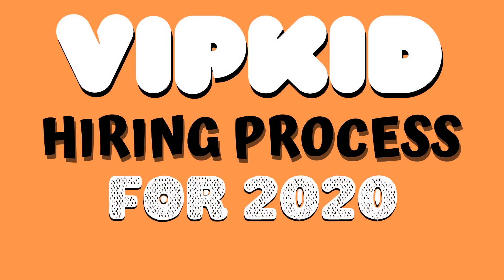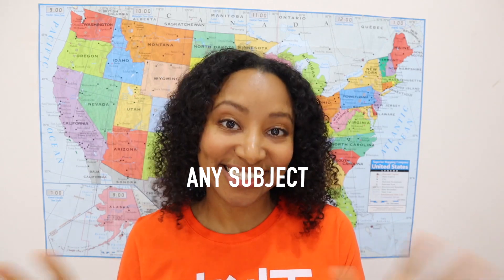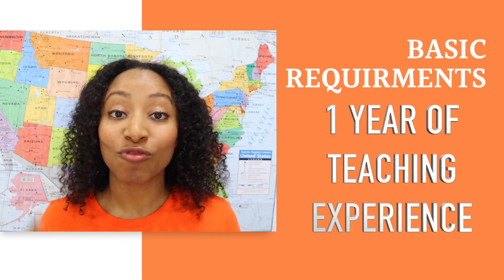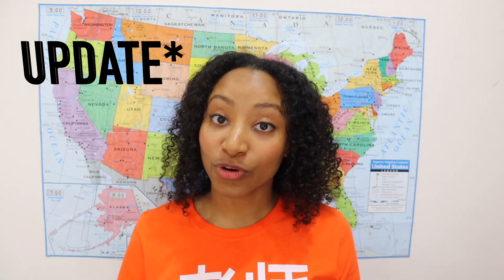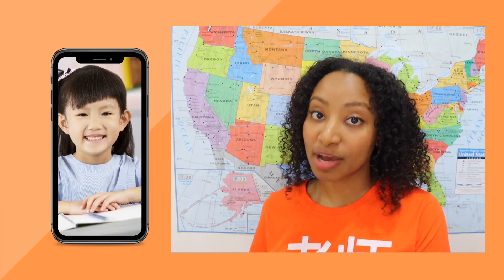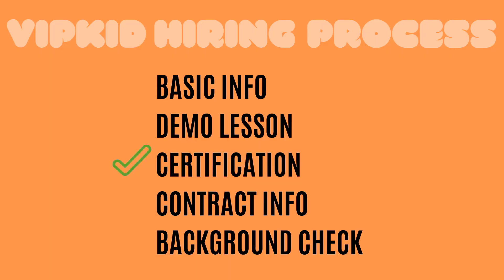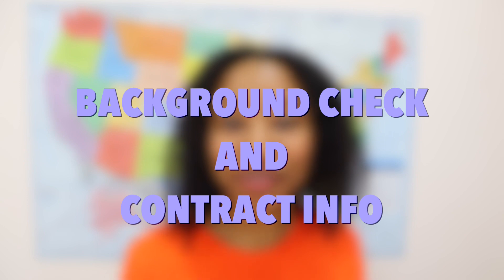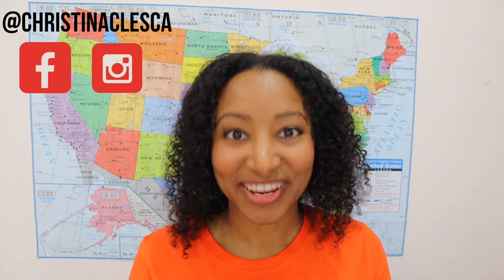VIPKID HIRING PROCESS 2020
VIPKID HIRING PROCESS 2020 | MUST WATCH BEFORE APPLYING!

GET CERTIFIED TO TEACHING ENGLISH ONLINE FOR JUST $19 (MANDATORY in order to teach Online) TEFL OR TESOL (Either is accepted)

★☆★ Get Your Teaching Shirts Below ★☆★

★☆★ TEACHING EQUIPMENT / TOOLS ★☆★

1, Teaching Headset - You need a comfortable headset. This is the exact one I use. It has an on/off mic button which is essential if you want to mute yourself before or during class.

2, Fun & Education Background - I recommend getting a map because it is appealing to all age groups. You can glue it to the wall you will be using to teach.

3, Lighting - All company requires great lighting because the child needs to be able to see your lips move for great pronunciation practice. You can use a bright LED lamp or this simple options below.

4, Props - Most companies require at least 3 teaching props. I recommend using these 3; a puppet to help little kids talk and entertain them, letter cards to teach the alphabet, and a whiteboard.

5, Ethernet - Most companies ask that you teach using Ethernet. It allows you to have faster internet directly from the router and since you will be streaming in order to teach it helps. Teaching with ethernet means using a cable to connect the internet connection to your computer instead of Wifi. If you have a newer laptop or desktop, it may not have the port so I recommend using this Ethernet adapter and the cord. It isn't mandatory to have it but it does help make the internet connection stronger and Chinese companies love it.

6, Computer / Laptop Camera Cover - You will need to cover your camera sometimes before teaching in order to prevent the student from seeing you. It also helps with privacy during web browsing.

7, Laptop - If you are in need of a good teaching laptop I would recommend getting a Macbook Air or Pro as they are reliable and inexpensive.